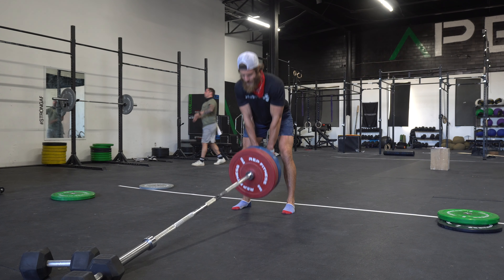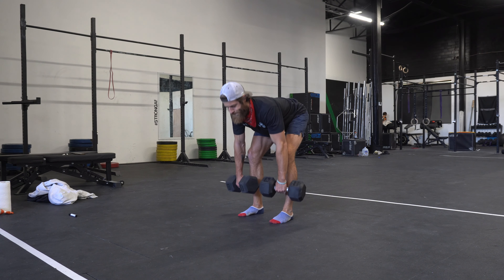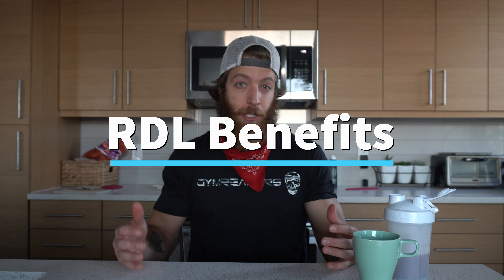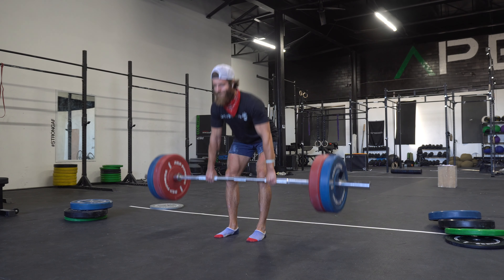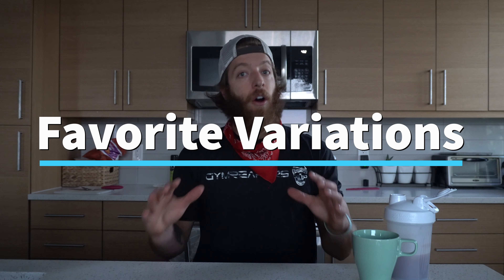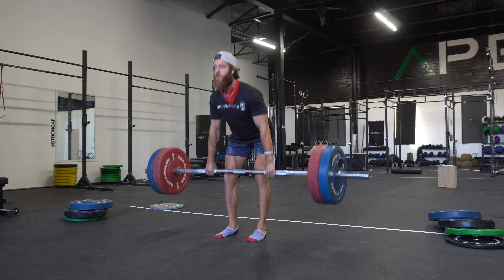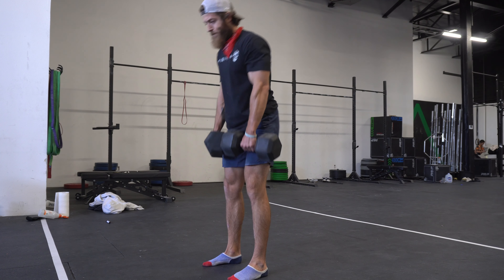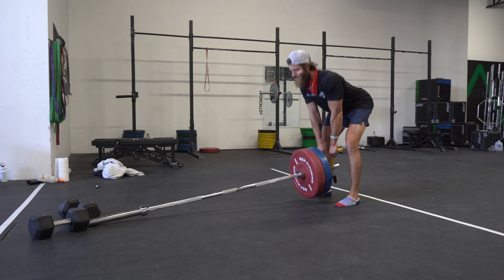How to PROPERLY perform RDLs | Guide, Benefits, and Variations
The RomanianDeadlift is one of my all-time favorite DeadliftVariations for building a strong posterior.

The RDL is fantastic for building strong hamstrings and glutes, and it has a ton of benefits for both your everyday life and performance in sport.

In this video, we dive into the Romanian Deadlift and discuss some of its many benefits and my favorite variations!

0:00 How-To Romanian Deadlift
0:52 Romanian Deadlift Benefits
3:12 Romanian Deadlift Variations

Whether you're a beginner, intermediate, or advanced athlete, there's a Romanian Deadlift variation for you.

For example, a dumbbell Romanian deadlift is a great option for newer lifters trying to conquer this exercise and a barbell Romanian deadlift with a pause is fantastic for more advanced lifters.